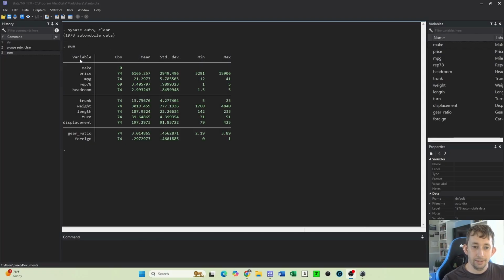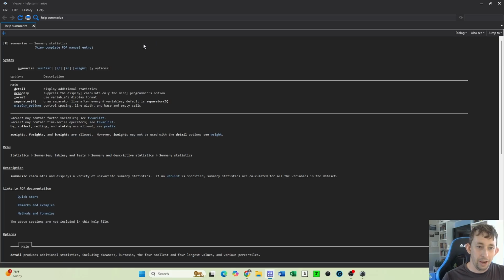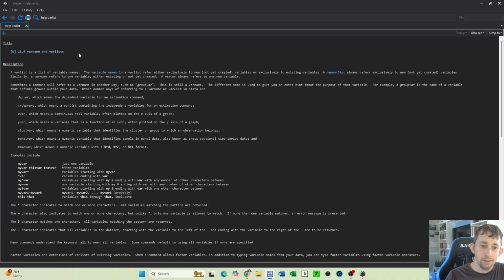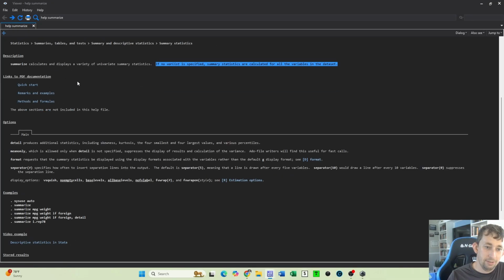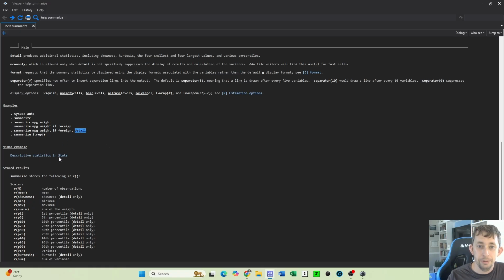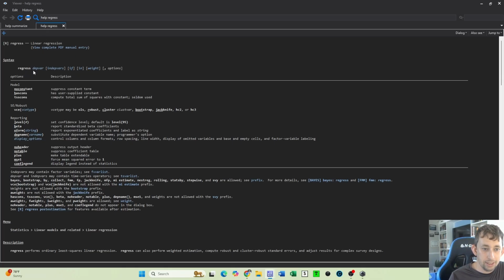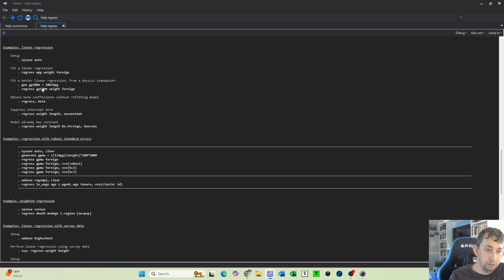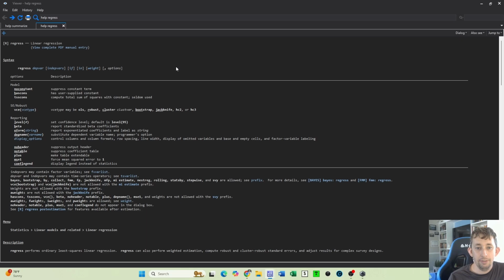Stata Help Files: An Underutilized Resource for Students and Researchers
In this video, I show you how to use Stata’s built-in help system to find syntax, explore examples, and understand the available options within a command using two examples (help summarize and help regress). Whether you’re new to Stata or just never really explored the help menu, this is the tutorial for you!

Timestamps:
0:00 - Intro
0:36 - Example 1: help summarize
1:32 - Demystifying Stata's help file
2:06 - Helpful Tip 1: Syntax
3:07 - Helpful Tip 2: Options
4:23 - Helpful Tip 3: Examples
5:30 - Example 2: help regress